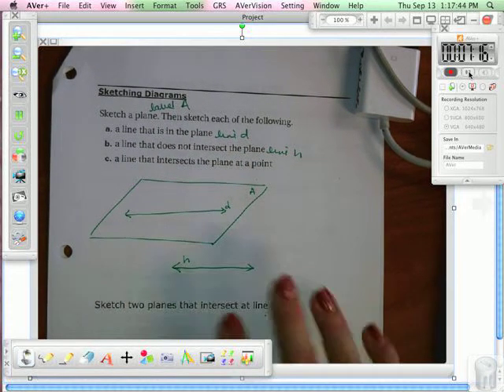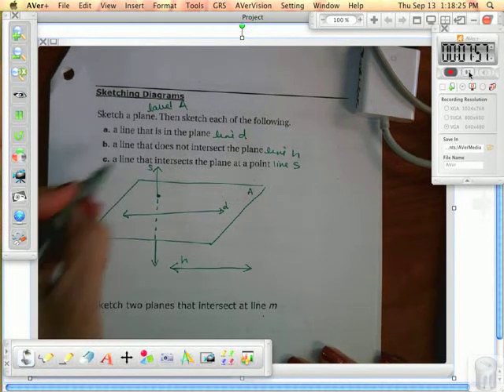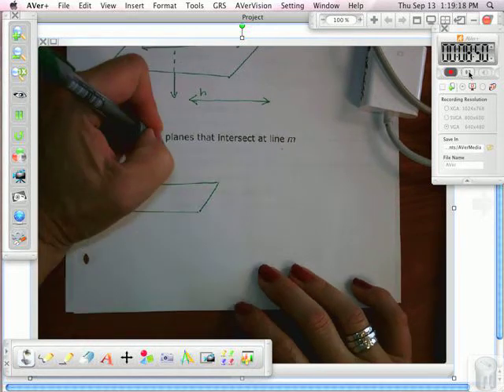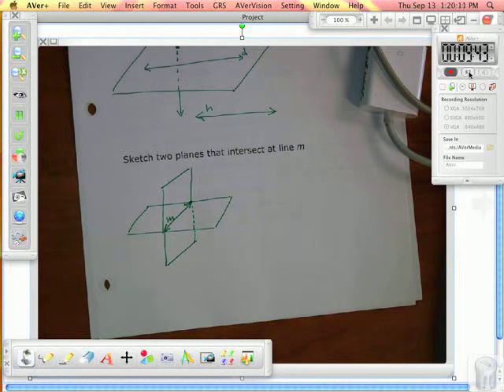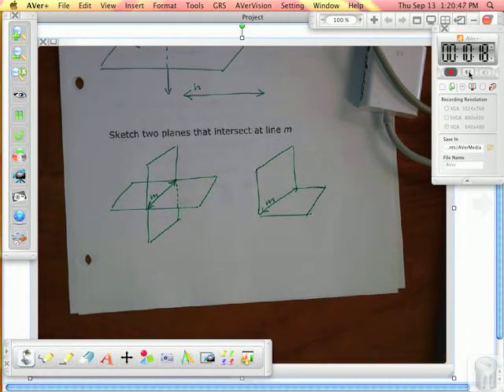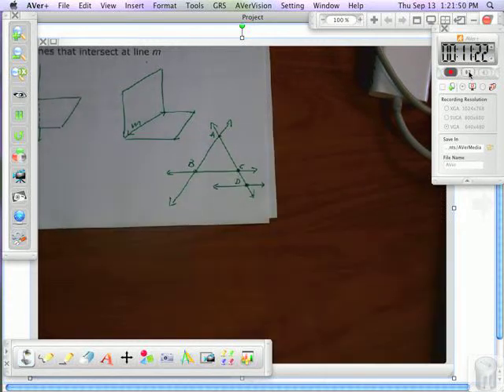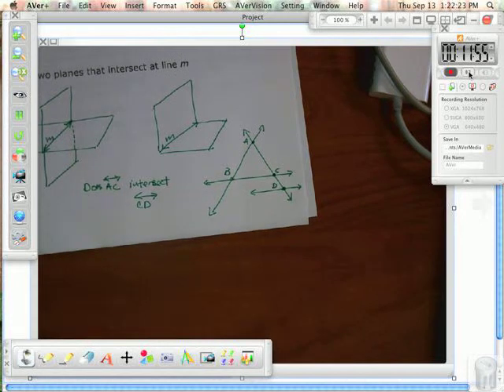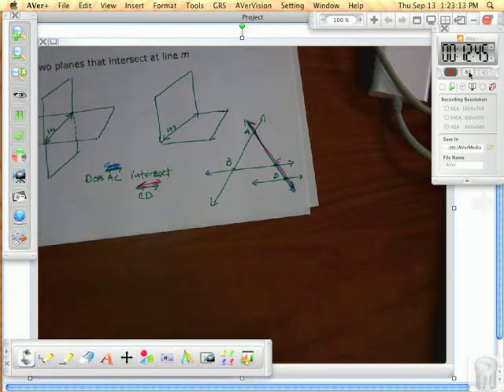1 4 Geo